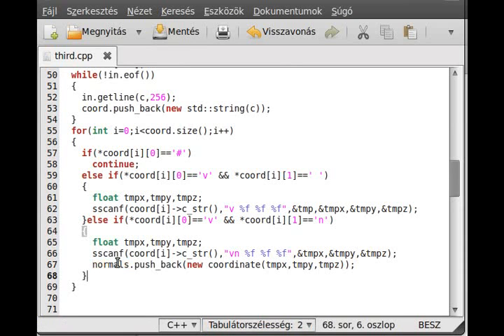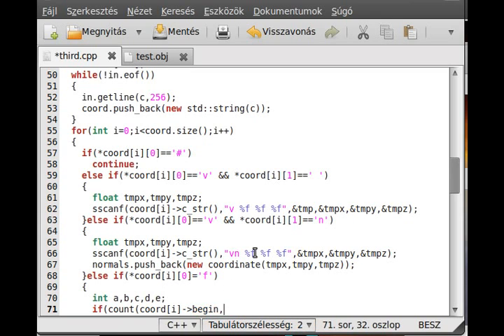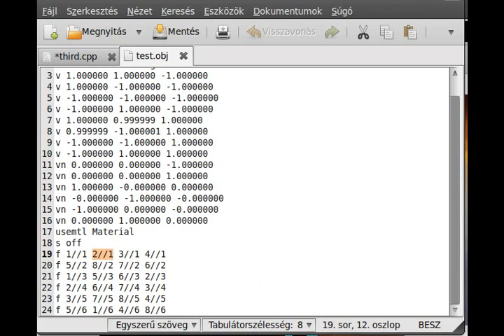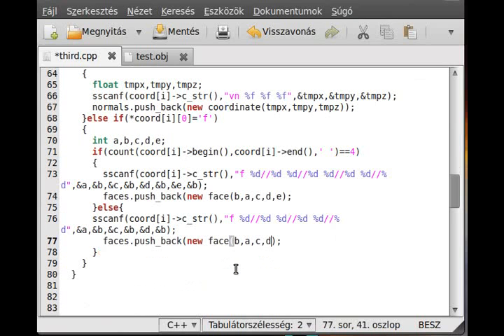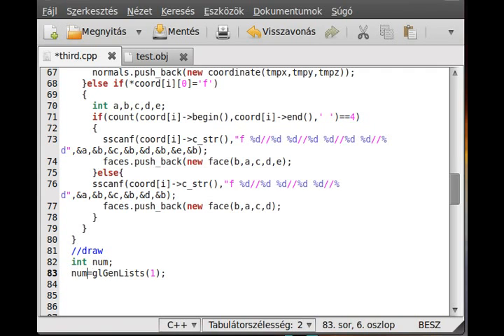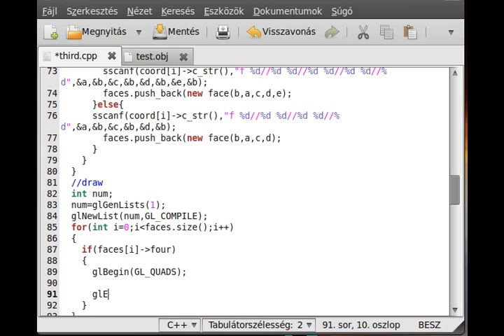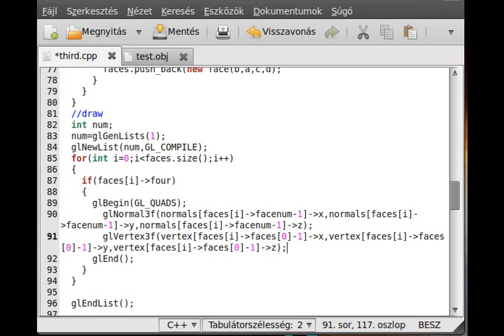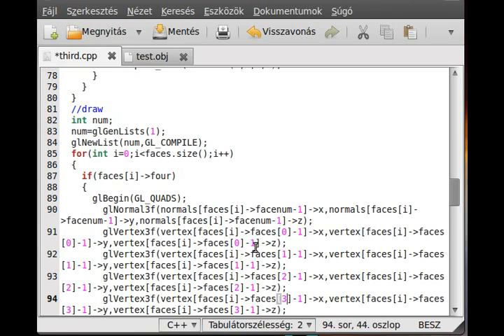OpenGL (SDL,C++) tutorial 8 - Simple wavefront (.obj) model loader (part 3)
In this tutorial we will make a simple 3D object loader (.obj file loader), so you can make your 3D objects in a 3D modeller, like Blender 3D, and then you can export it to your program.